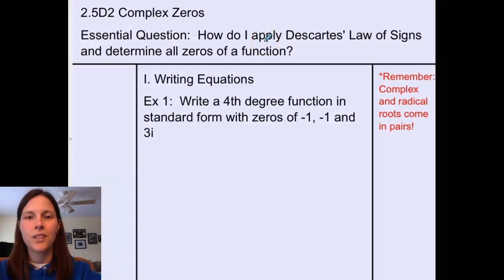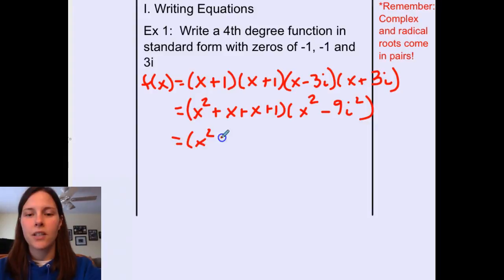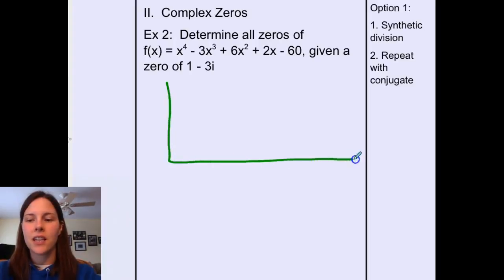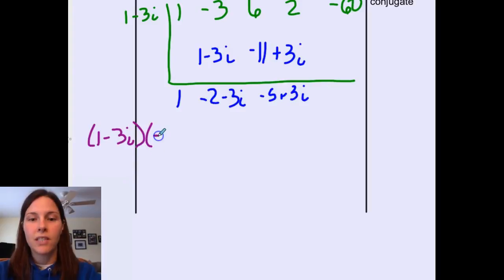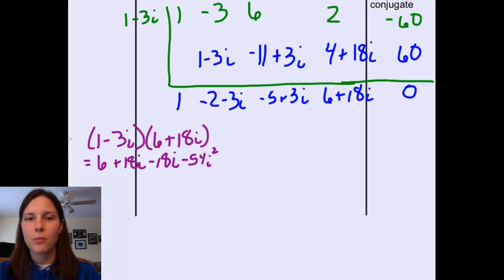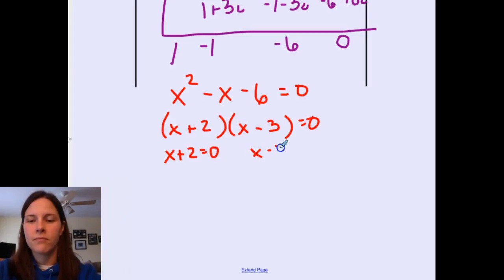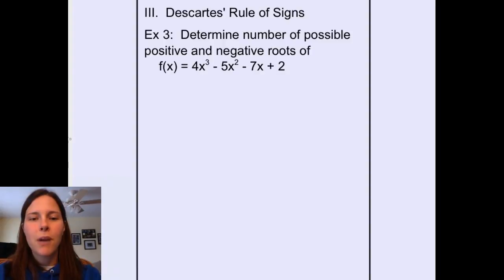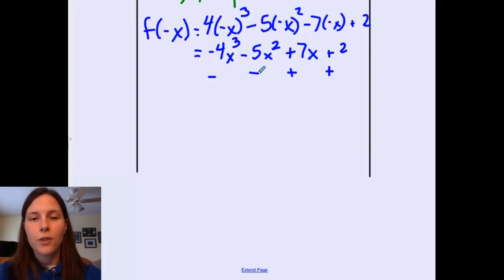2.5D2 Complex Zeros